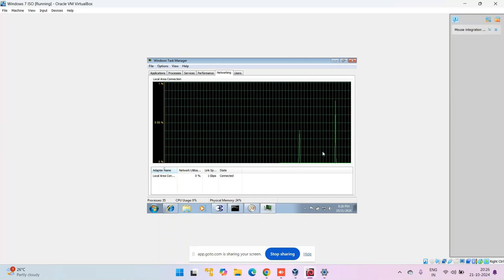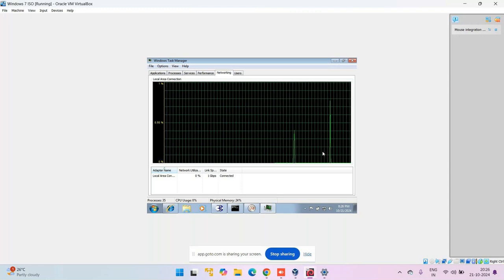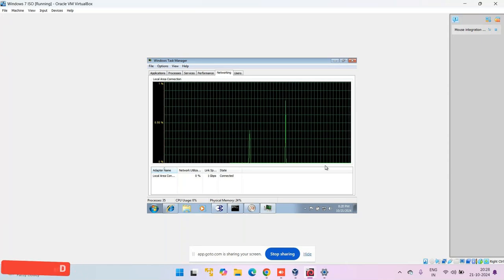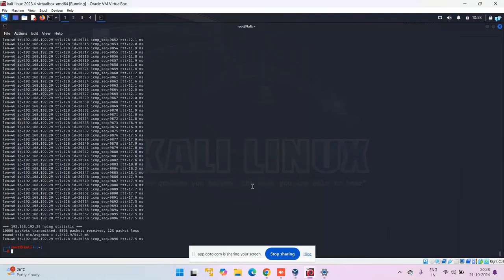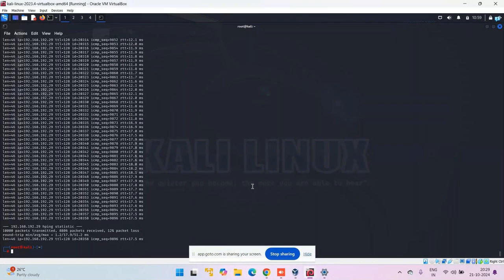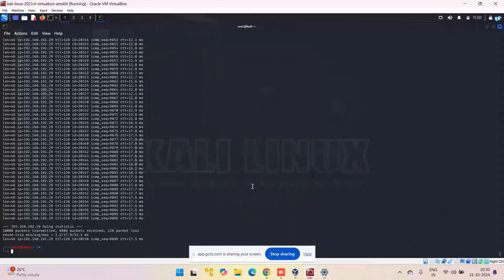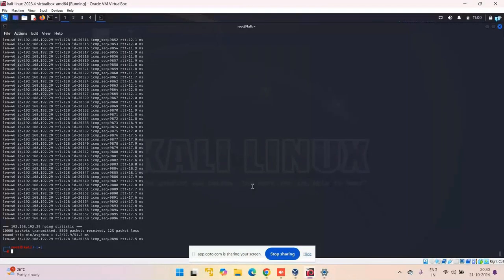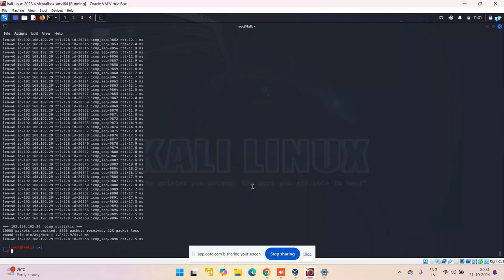Cyber Security (VAPT) Demo 03 | Denial of A Service Attack (DOS) Example | Tutorial for Beginners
🔍 **Welcome to Harsha Trainings**! In this exciting **Cyber Security (VAPT) Demo 03**, we dive deep into the essential **CyberSecurity Terminologies** 🌐 used in the industry. This session is perfect for **beginners** looking to build a strong foundation in **cyber security** concepts and terminologies.

💻 Learn about:
- **Common Cyber Security Terms** 🔐
- **Vulnerability Assessment & Penetration Testing (VAPT)** 🔍
- Key concepts in **network security**, **firewalls**, **threats**, and **attacks** 🛡️
- **Real-world examples** of how these terms are applied in **cyber defense** 🛠️

Whether you're aiming to become a **Cyber Security expert** or just starting your **learning journey**, this tutorial will guide you step by step through the critical terminologies needed in the field of **Cyber Security**. 💡👨‍💻

🎯 Don't forget to hit the **Like** 👍 button and share your thoughts in the **comments** below!About Harsha Pega Trainings:

Pega
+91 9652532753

Devops
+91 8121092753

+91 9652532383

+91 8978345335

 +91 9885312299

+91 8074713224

Regards,
Harsha Trainings,
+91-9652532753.